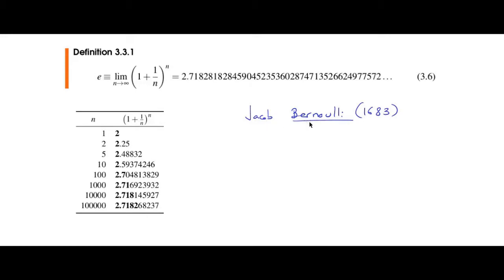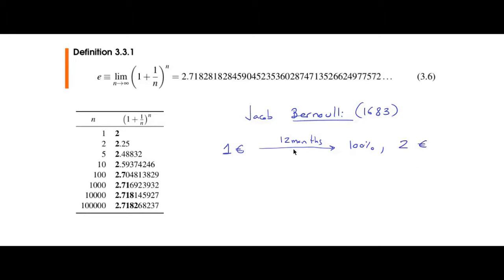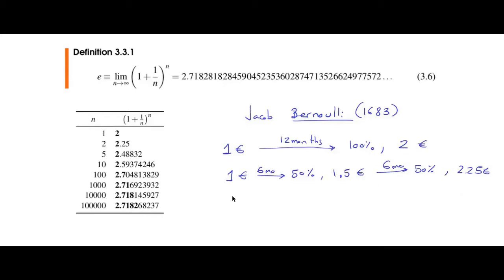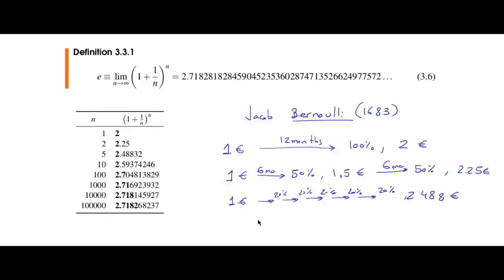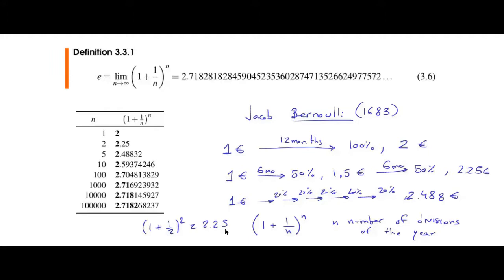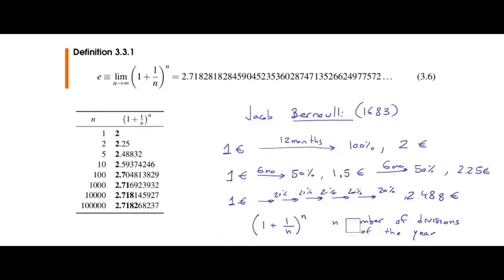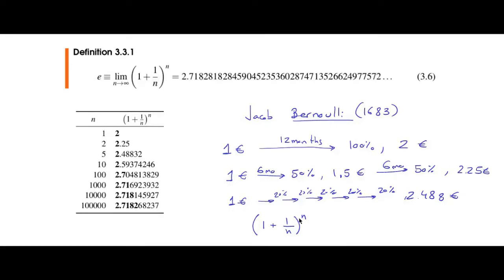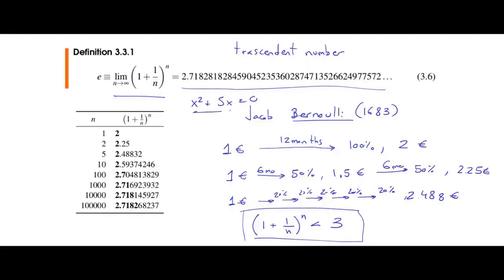331 The Number e